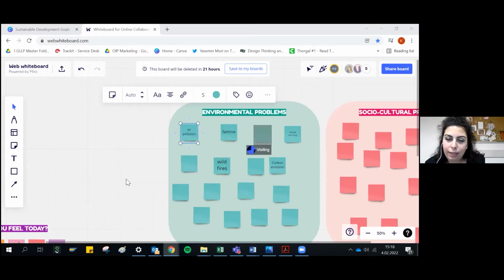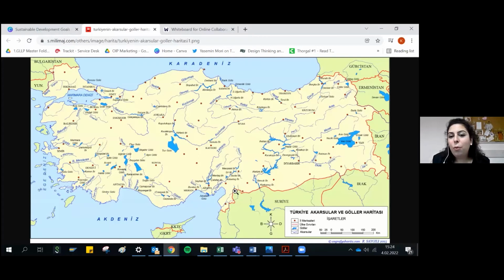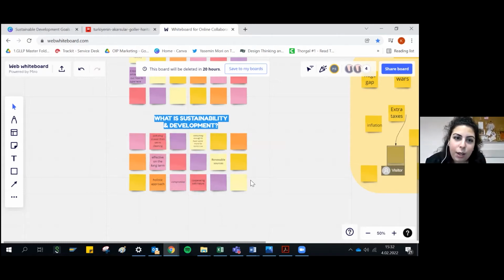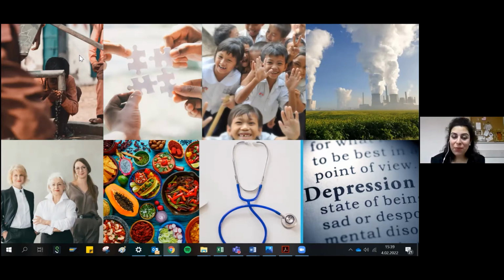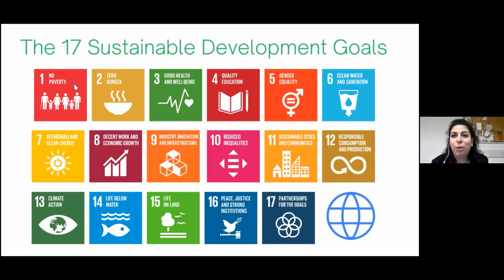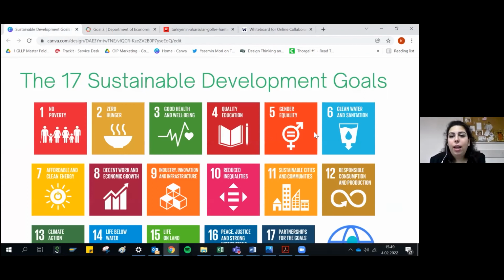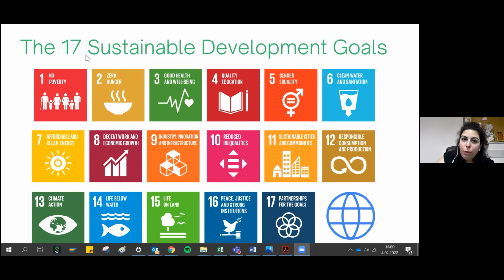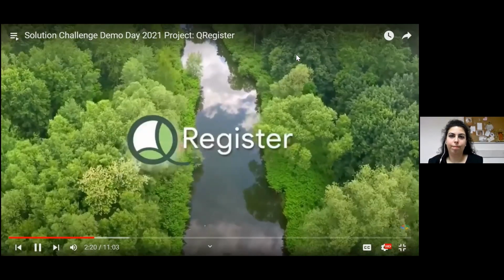SDGs and Beyond with Pelin Sürmeli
The first event in the Solution Challenge adventure is up 🌞

We have talked about Sustainable Development Goals and some project ideas with the Program Coordinator of Global Learning and Leadership for Sustainability, Pelin Sürmeli to understand the Solution Challenge path better!